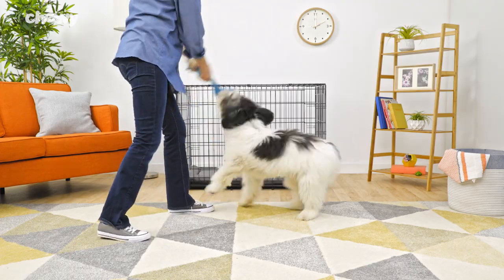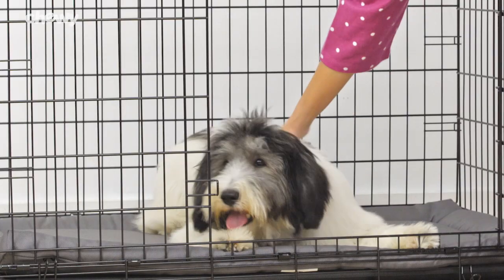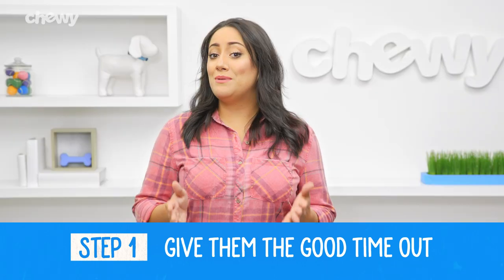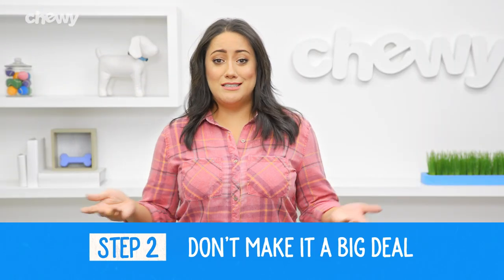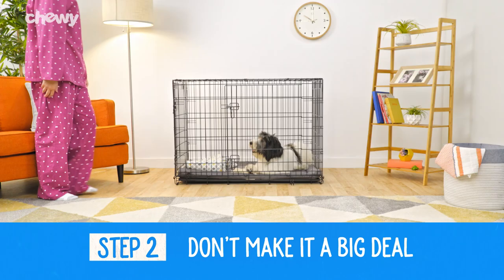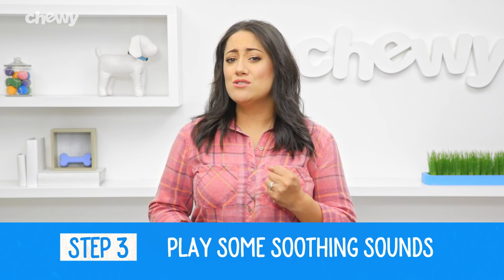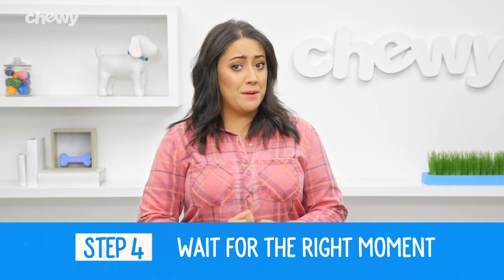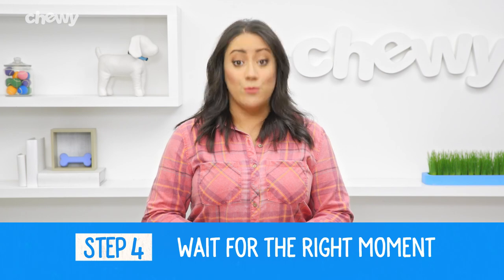How to Stop a Puppy From Crying at Night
As pet lovers, we’re all familiar with that puppy crying sound that makes us want to rush over and comfort our fur babies. If you’re a new puppy parent, you probably hear that sound when your puppy is crying in the crate at night. We’ll show you how to stop a puppy crying at night so you can get the rest that you deserve. After all, being a puppy parent is a tough job.

We know how heartbreaking it can be to hear your puppy crying, so we’re here to help! Crate training is an essential part of puppy training because it helps teach your puppy that being alone can be a good thing. Sometimes it can be really difficult to be the strong puppy parent and enforce good behavior, especially when your puppy is making that puppy crying sound. You should ask yourself “Why is my puppy crying?” because that can help determine your next training steps. It’s quite common for puppies to cry in their crate at first. With a lot of patience and consistency, you can help determine the root of puppy crying and learn how to stop a puppy crying. All this training will pay off when your pup reaches doghood.

Chewy is here to help your puppy become the best dog he can be! We’ve got plenty of puppy treats and puppy toys to help you with puppy training. So what are you waiting for? The sooner you learn how to stop puppy crying at night, the more beauty sleep you and your fur friend can get tonight!

Special thanks to Ashley Lambert, Professional Dog Trainer and Brand Specialist at Applause Your Paws

Nylabone Puppy Chew Ring Bone Chicken Flavor Dog Toy